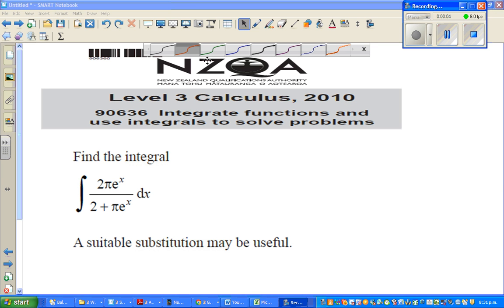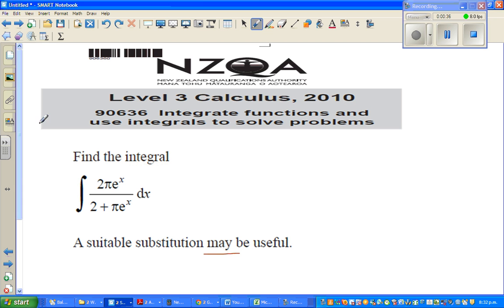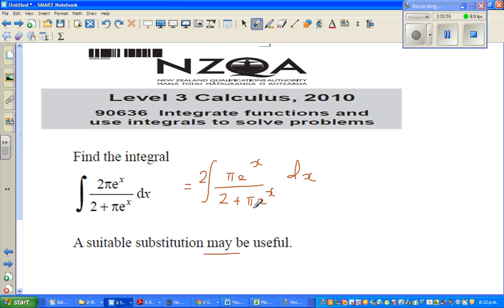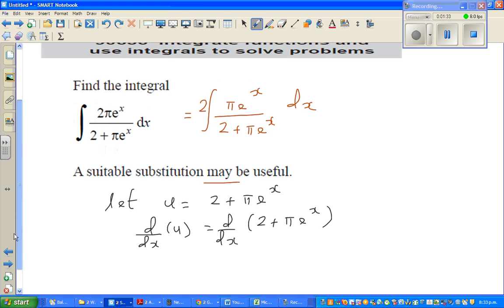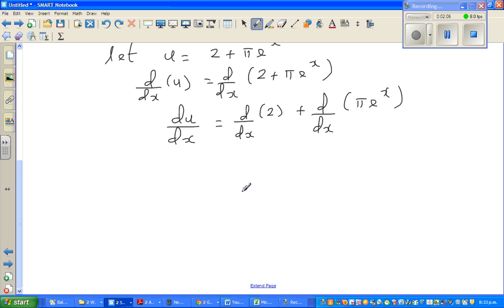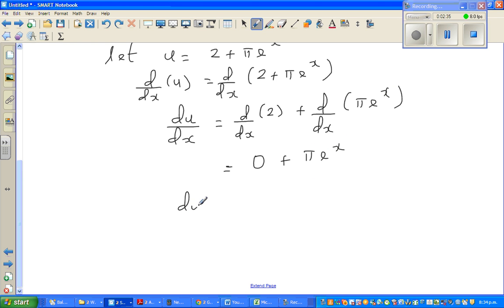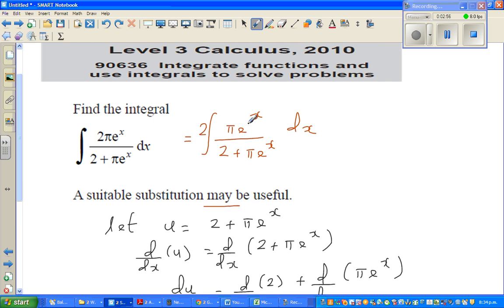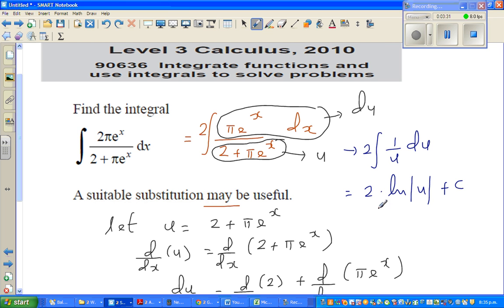Integration by substition -∫2πex/(2+πex)dx